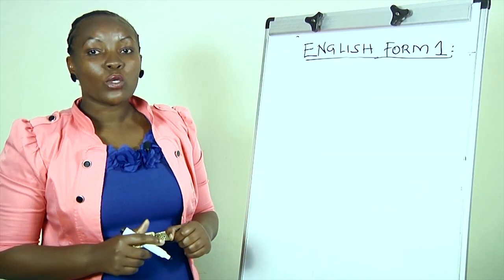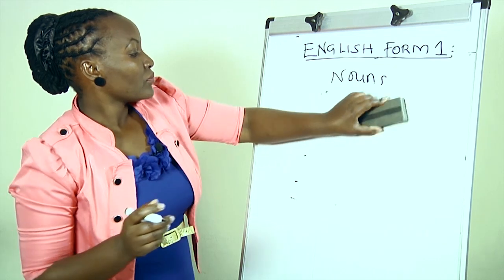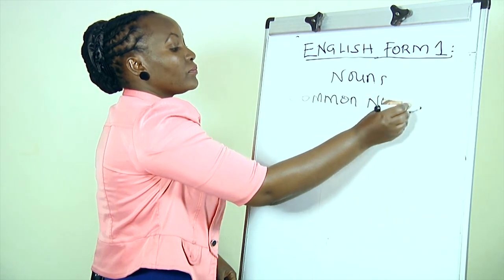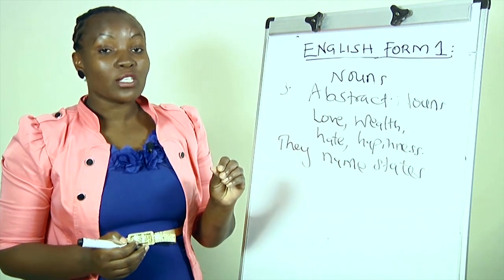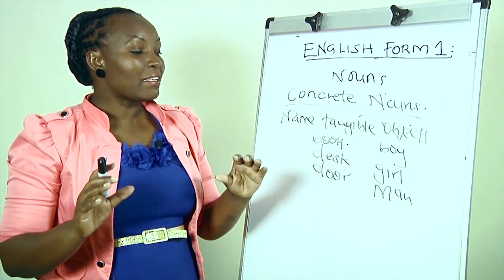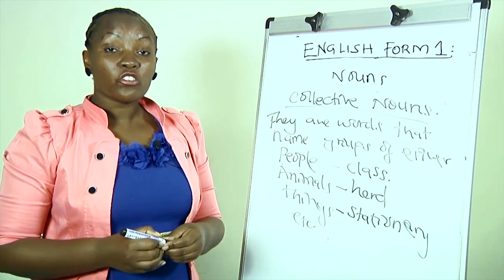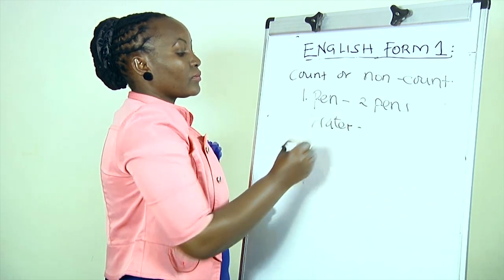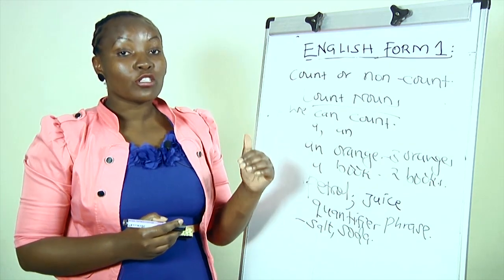FORM 1 ENGLISH PARTS OF SPEECH